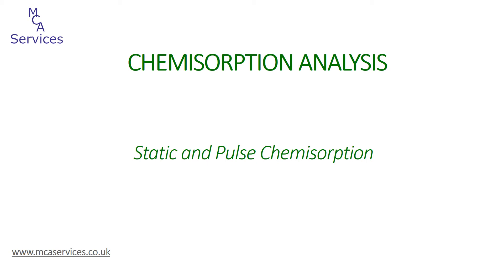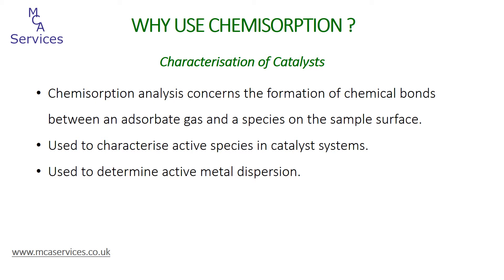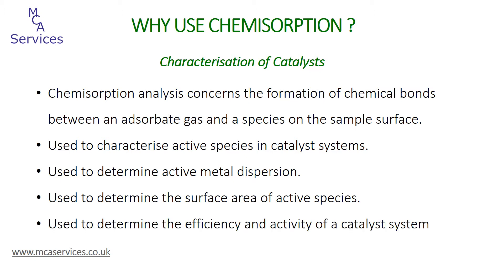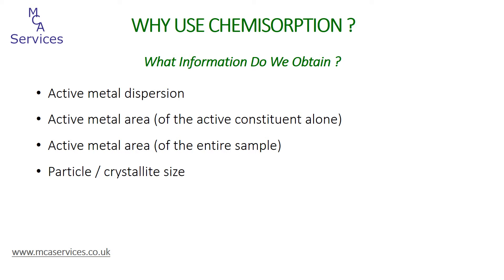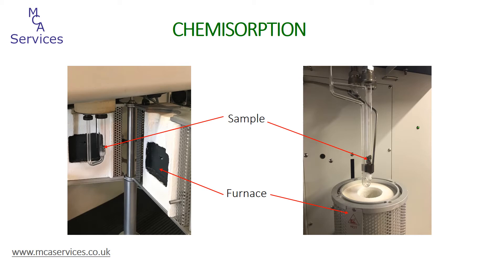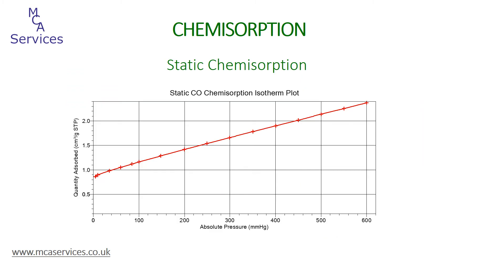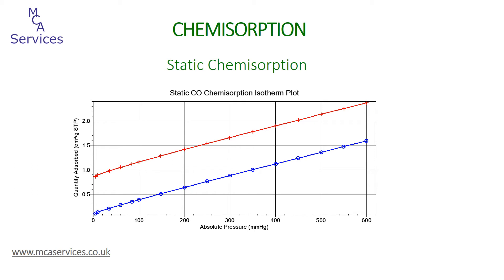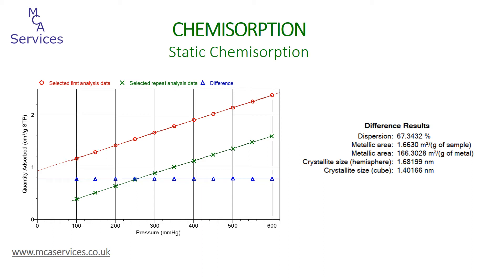Chemisorption Analysis by Static and Dynamic Gas Sorption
In this presentation we show the two most common methods of chemisorption analysis: static and dynamic/ pulse. These are used for the characterisation of catalysts to determine active metal dispersion, surface area and crystallite size. We also show some other analytical techniques which can be undertaken, including Temperature Programmed Analyses and Heat of Adsorption analysis.